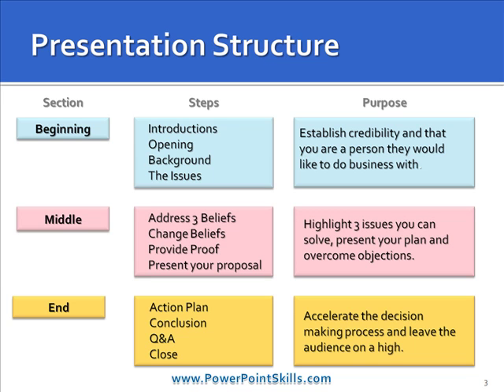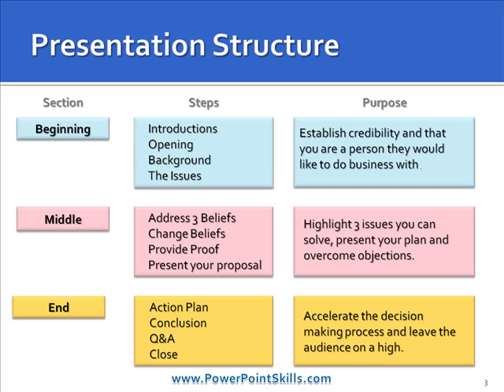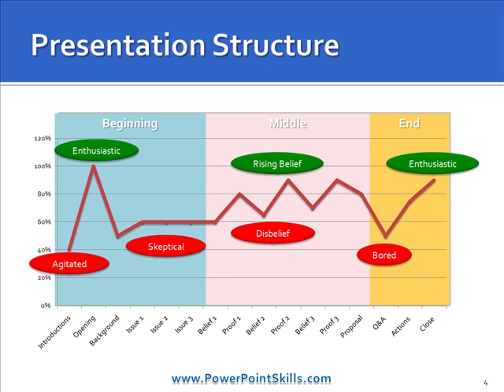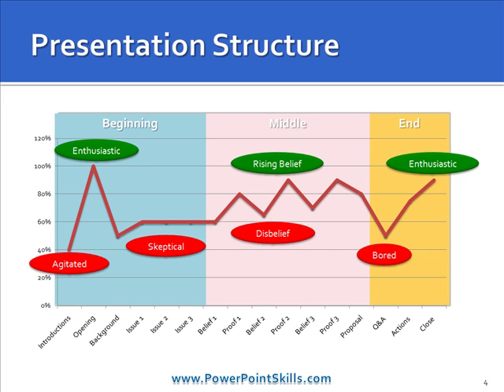SalesPresentationStructure Part1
PowerPoint Skills tutorial on how to structure a professional sales presentation.  The structure and psychology of presentations, how to take your prospects on an emotional journey that will set you apart from the competition.  Part 1 of 3 part series